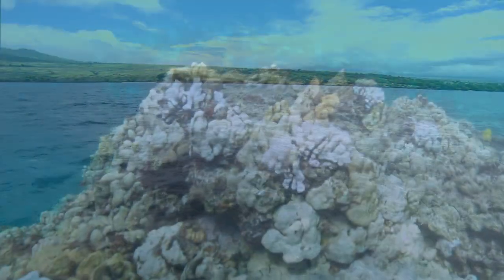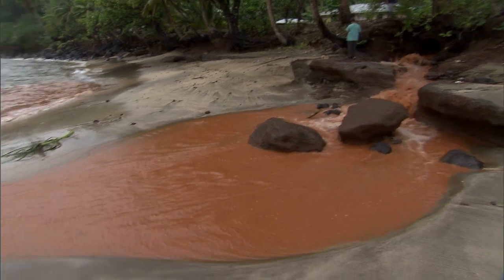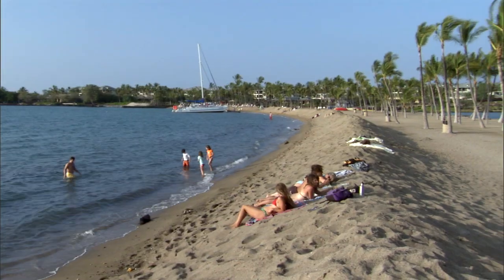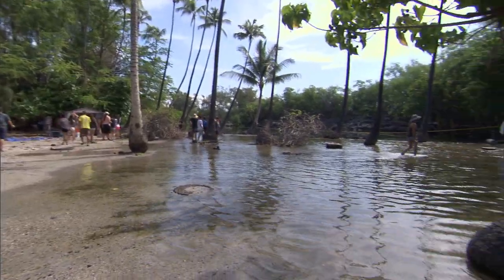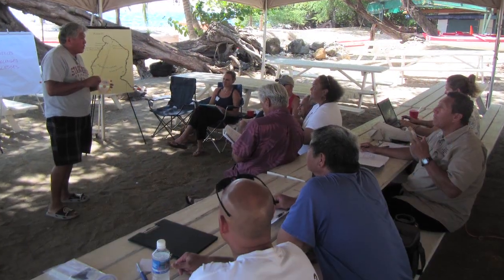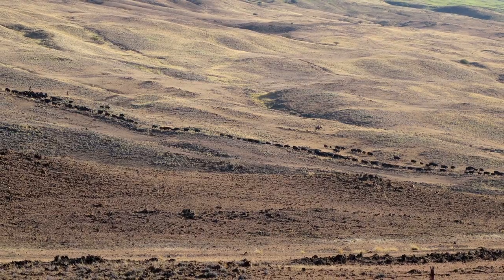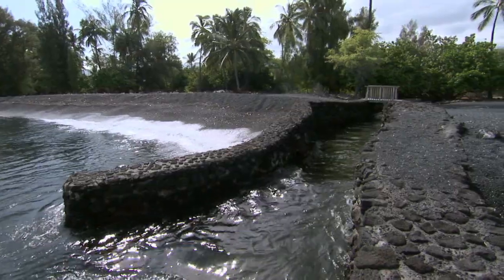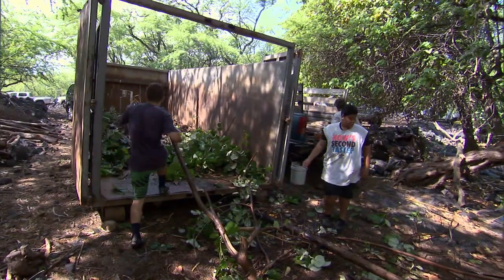Repairing the Reef: West Hawai’i Focuses on Habitat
On Hawai’i Island, NOAA is partnering with The Nature Conservancy, local communities, government agencies, non-profit organizations and businesses to restore habitat and improve coral reef health along with other natural and cultural resources.